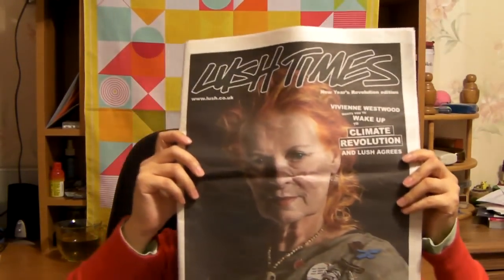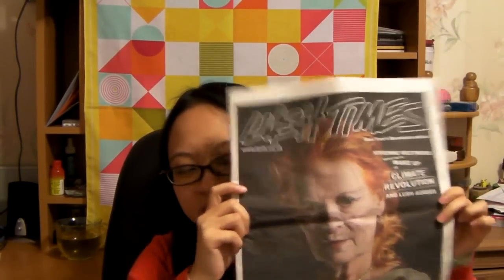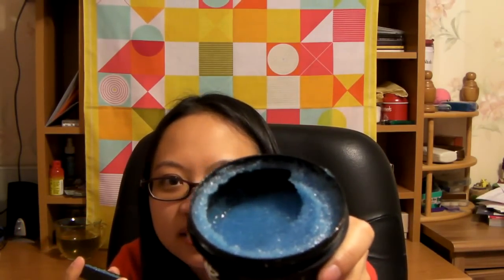Second UK Lush Haul with detailed prices (save over 30%!)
This is my second Lush haul. I tried to make it less long winded (AKA more rushed), so if I left out any details, feel free to ask, or watch my first Lush haul for a more long winded explanation!

Bonus: Yellow Brick Road Knot-Wrap as a backdrop, $5.95 from the local Lush store, and made from recycled plastic bottles!

Once again, please check out my spreadsheet for an extremely detailed look at how much I saved. The percentage saved compared the UK price including shipping VS the US price with the local tax

products hauled:
Ro's Argan
Rub Rub Rub
Big Shampoo
Eau Roma Water
New Solid Shampoo
From Dusk Til Dawn
B Never Too Busy To Beautiful
Coolaulin

samples hauled:
Slammer
Sonic Death Monkey
Spank Me With Saplings
Skin Drink
Strawberry Feels Forever
Schnuggle

edit: Strawberry Feels Forever and From Dusk Til Dawn are massage bars, and Schnuggle is a body butter.